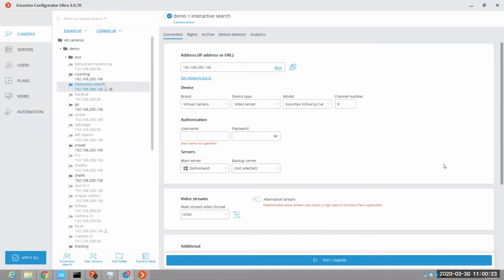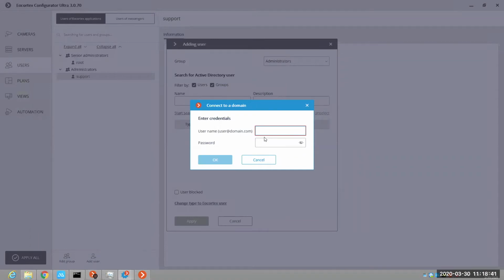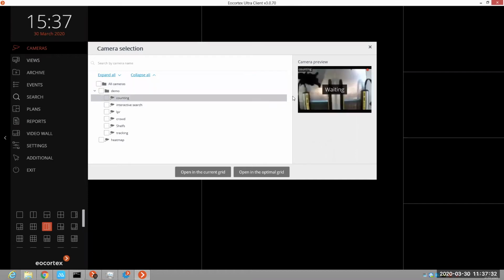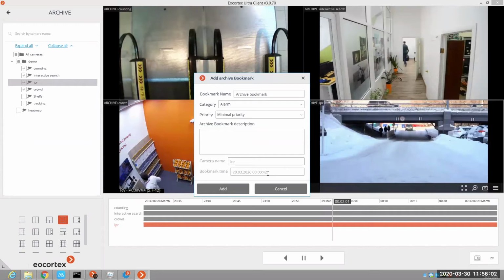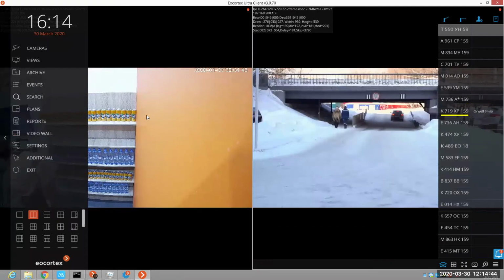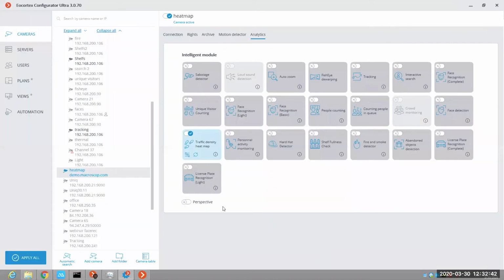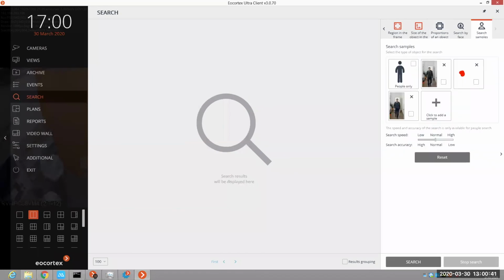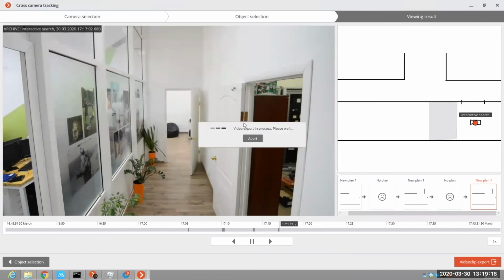Eocortex VMS technical certification. Part 2. Analytics modules.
Plan of the webinar:
Analytics modules (Tracking, Face detection, Heat map, People counting, LPR):
- technical requirements;
- configuration;
- automatization: scenario, notification, reports;
- demonstration of operation